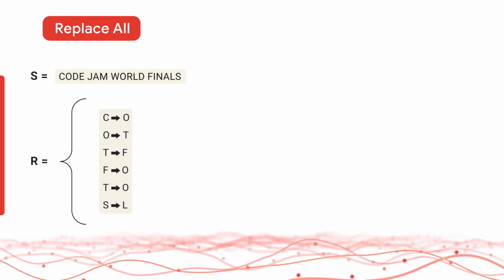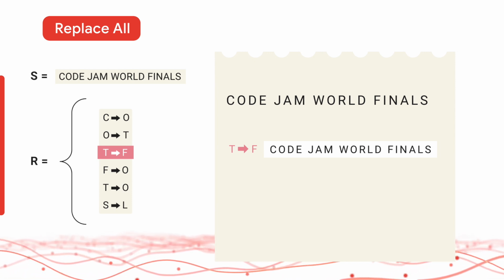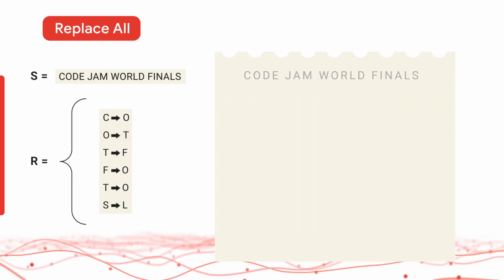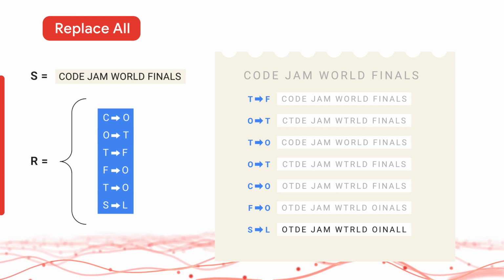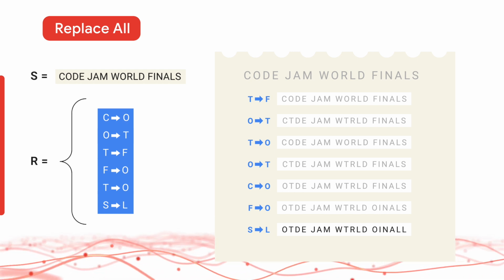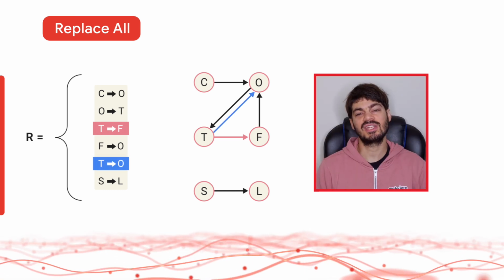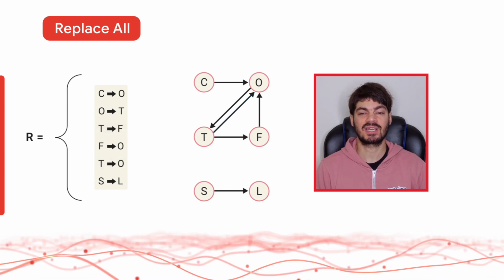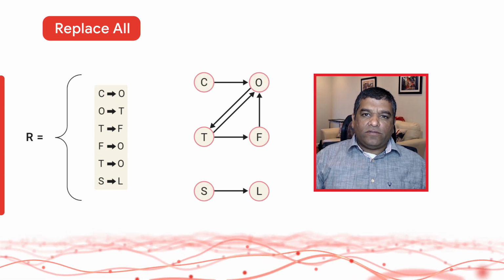Code Jam World Finals 2020 Problem Walkthrough - Replace All